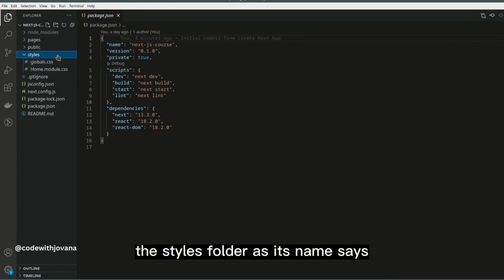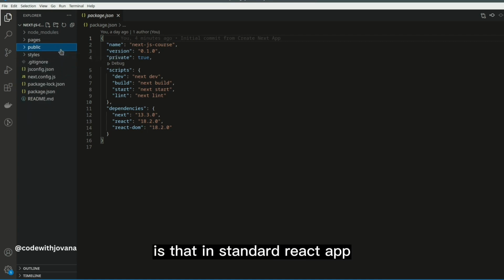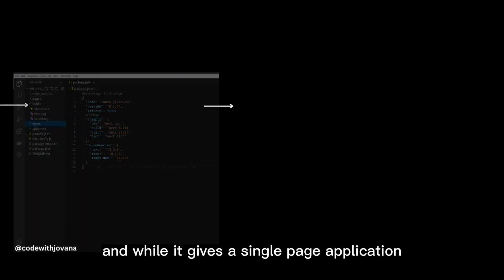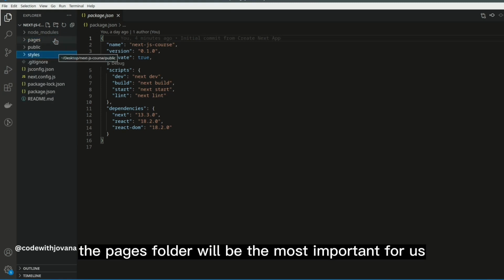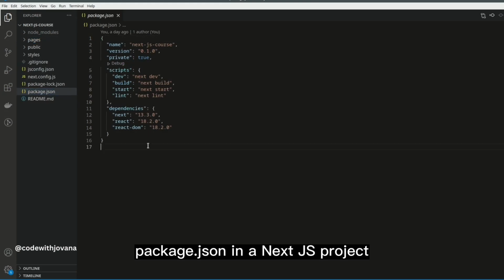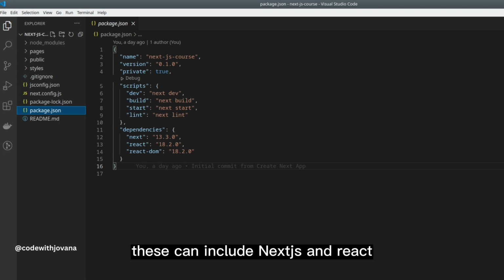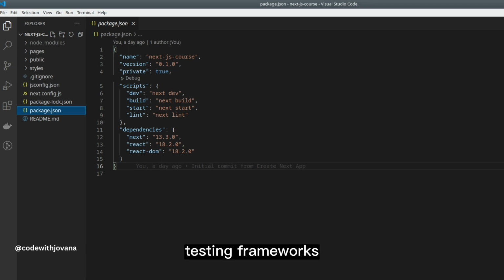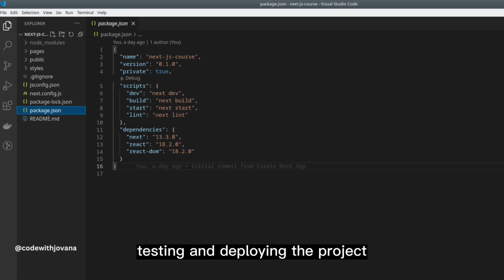NextJS project structure - analyzing NextJS project structure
Now in this video we will go through the structure of the created project. After we created the project using npx create next app, lets open it in visual studio code, you can use any other IDE you prefer.
As we can see the project has three main folders. The pages, public and styles. The most important for us will be the pages folder. The styles folder as its name says holds the css styles. The Public folder contains static assets such as images, fonts, and other files that can be accessed by your pages. One difference that you may notice is that in standard react app in the public folder there is index js file, and here in the next project you do not have that. The reason is that next js has built in pre rendering and while it gives a single page application, that application is dynamically pre rendered when a request reaches the server so you do return initial page with content. The index js file in the public folder in react project is typically used as the entry point for the application and is used to render the application's root component in the browser.

As I mentioned the pages folder will be the most important for us, because there is where we set the file based routing. Therefore it is the folder where we define different pages that will make up our application.

Package json in a Next js project typically includes the following fields:

The name of the project.
The version of the project.
A brief description of the project.
A list of dependencies that the project relies on. These can include Next js and React, as well as other packages required by the project.
A list of dev dependencies that are only used for development purposes (for example testing frameworks, build tools).
A list of scripts that can be run using the npm run command. These can be used to automate tasks such as building, testing, and deploying the project.
The node modules directory contains all of the dependencies required by the project, including Next js, React, and any other packages listed in package json. These dependencies are installed automatically when you run the npm install command.

After we learned the structure of the initially created project in the next video we will do some hands on and start writing some code.